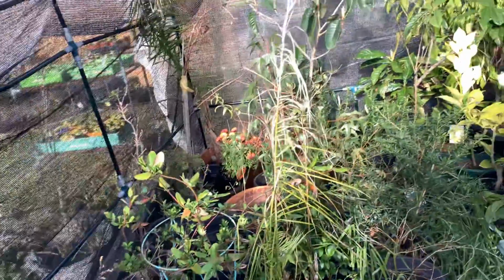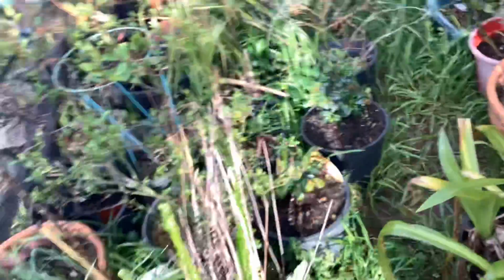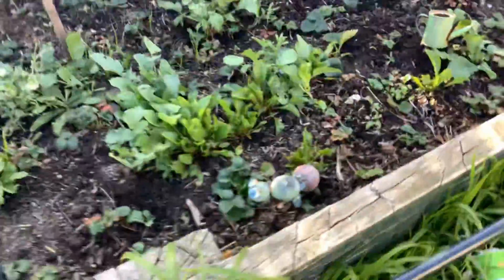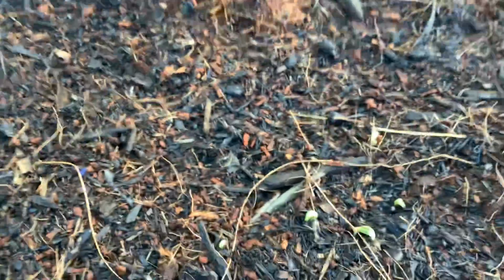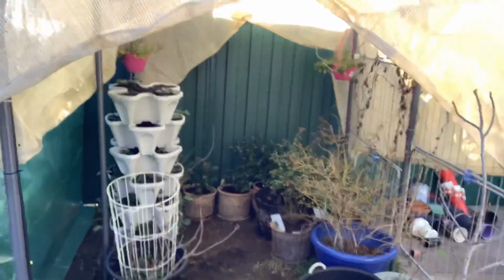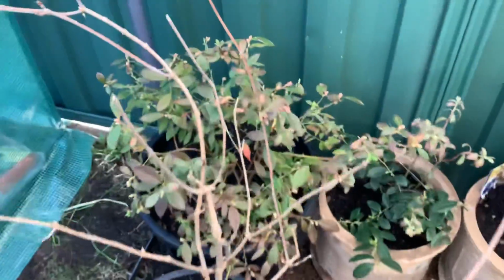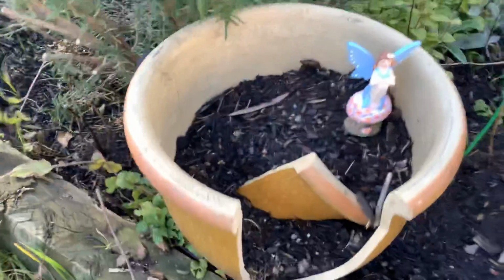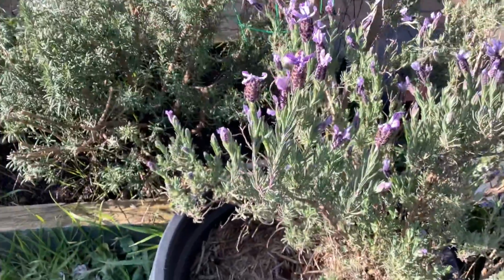Weekly garden tour of my backyard garden in Canberra, winter. Part two August 28 2020.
* I meant to say wait for 4 weeks at least for fake spring to pass and the cold snap back to pass before planting out in the garden*